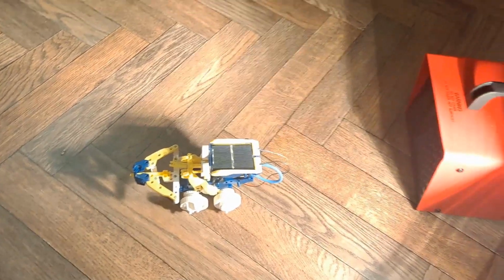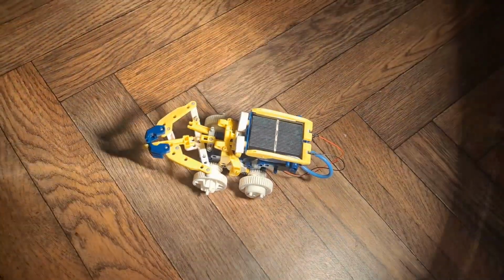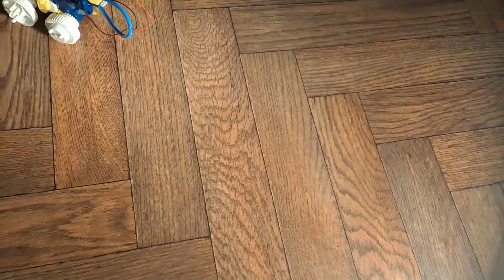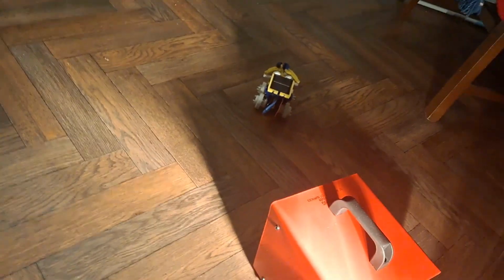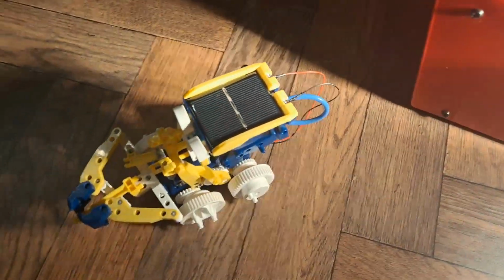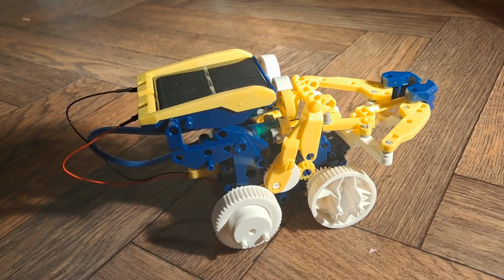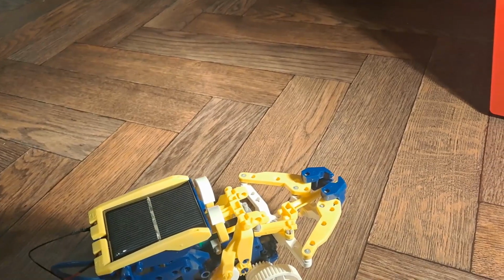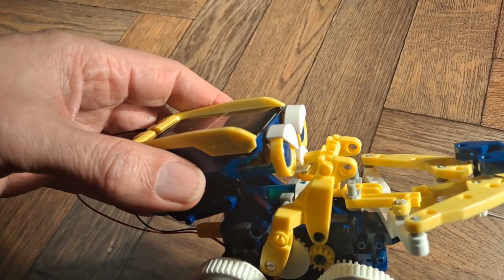PART 3 Solar & Hydraulic 12 in 1 construction kit OBSTACLE AVOIDING ROVER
Solar & Hydraulic 12 in 1 construction kit. The instruction booklet states this was manufactured by "The Source"
Item reference 21-618

In response to a request, I just did a search on Amazon and found this one, currently showing at £19.99 (I made it an affiliate link, so if anybody uses it, there is a chance I might get a few pennies for showing it 💰👍)

Some people have said they didn't get a manual with their kit. I did a Google search and found this